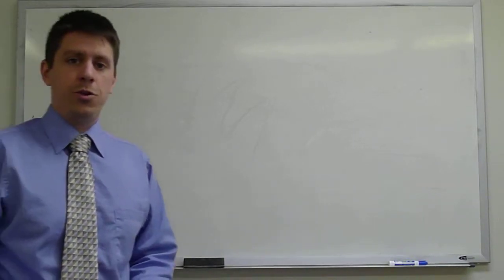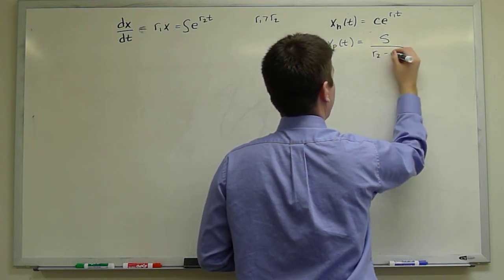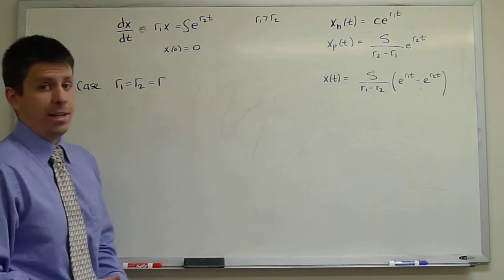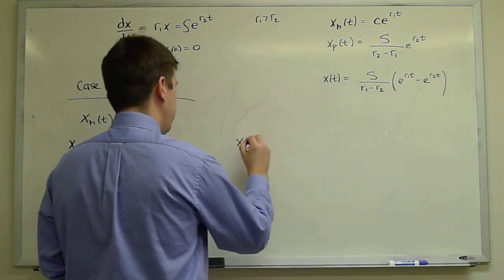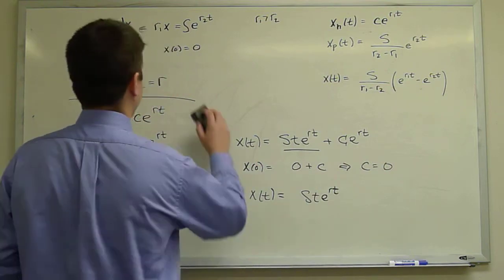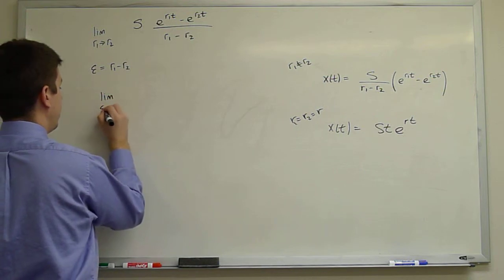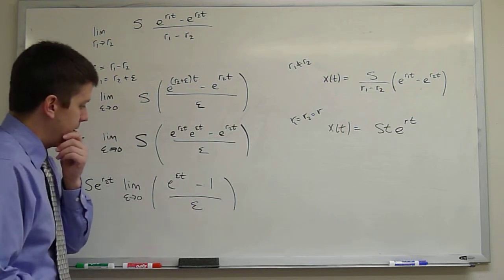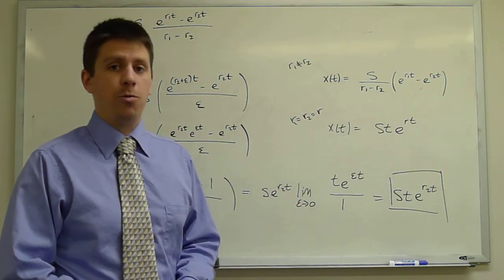Resonance -- Just where does that 't' come from?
When studying the method of undetermined coefficients, we learn that, for simple resonant forcings, our guessed solution needs to be multiplied by 't'.  This video shows where that comes from, by examining a limit of the solutions to non-resonant problems.